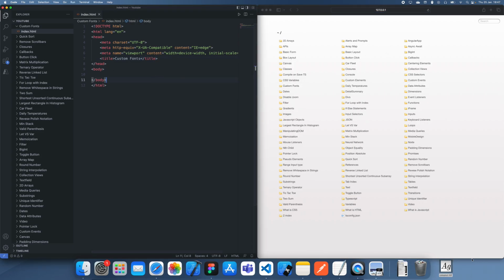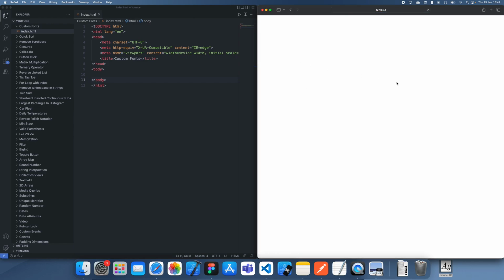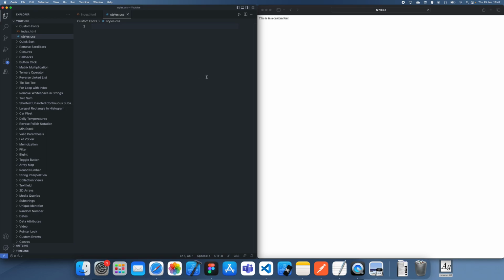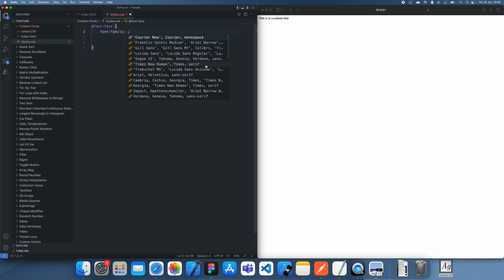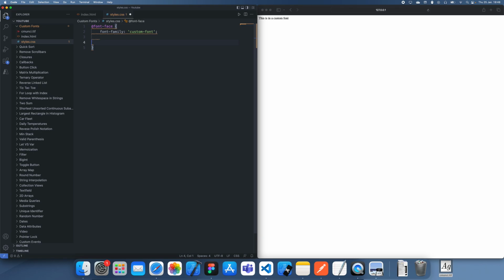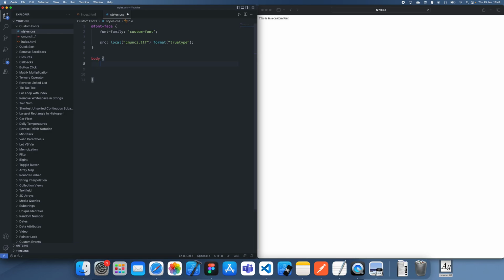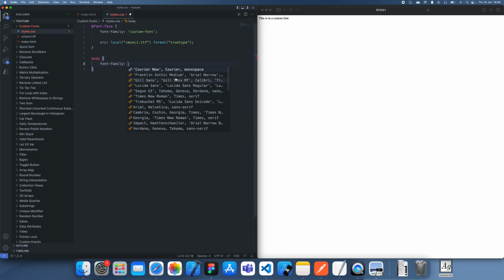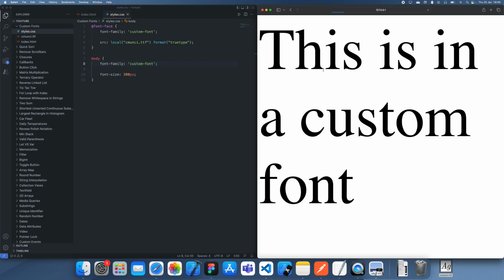How to use Custom Fonts in HTML and CSS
In this tutorial I will explain how to import and use custom fonts into a HTML project alongside CSS.

The font I am using for today's demonstration is a variation on 'Computer Modern'.